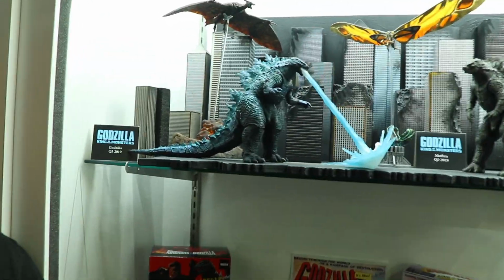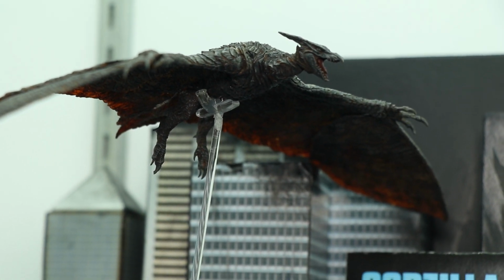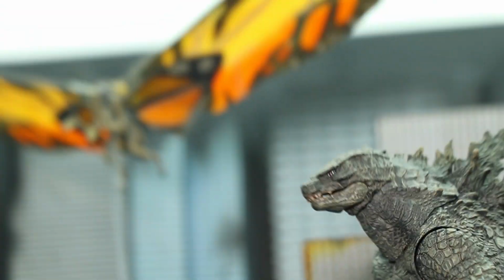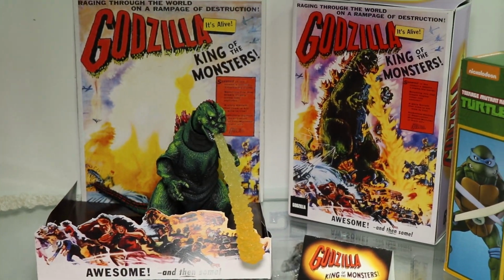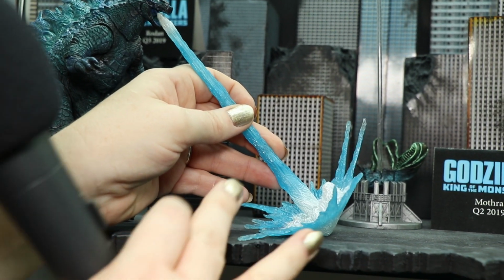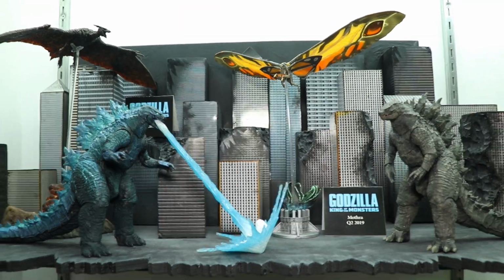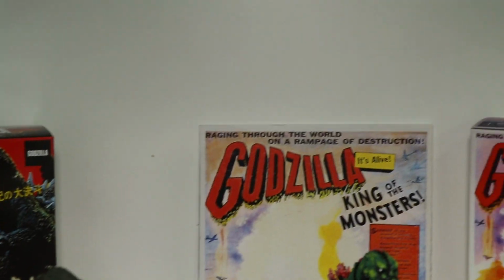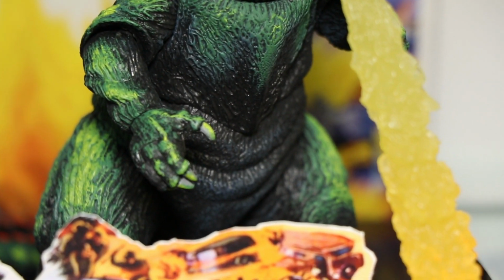NECA Godzilla 2019 Detailed Interview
We interview NECA and learn all the details about their Godzilla 2019 action figures, including some secrets! This interview was at New York Toy Fair 2019. We discuss their Godzilla King of the Monsters toys, including Rodan and Mothra. We also discuss the possibility of a King Ghidorah action figure. We also talk about thei 1962 King Kong vs. Godzilla action figure, and their 1954 Poster Version Godzilla. Our thanks to Summer from NECA!